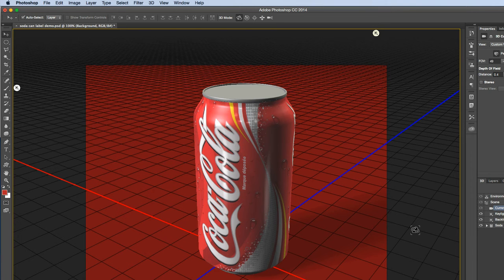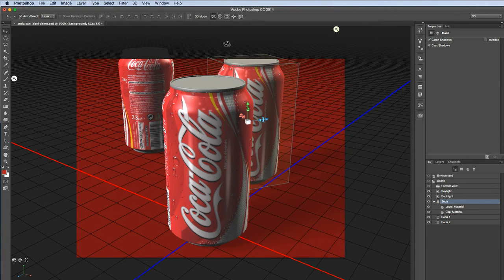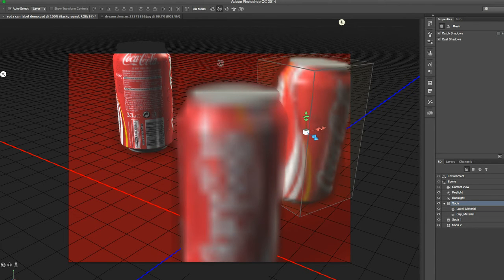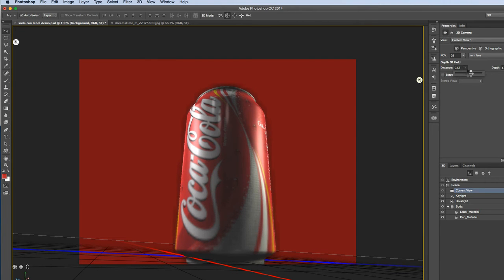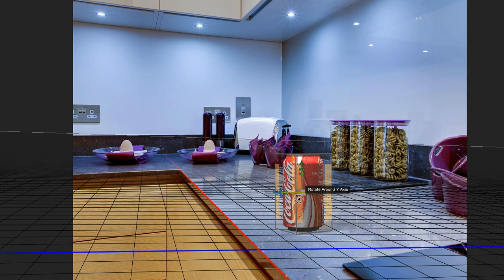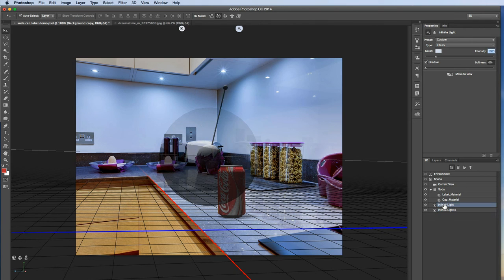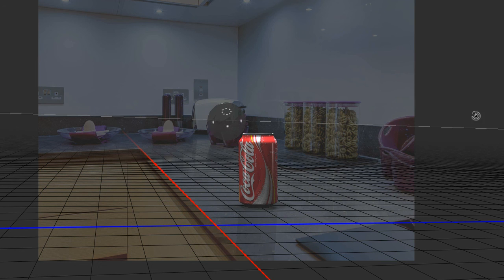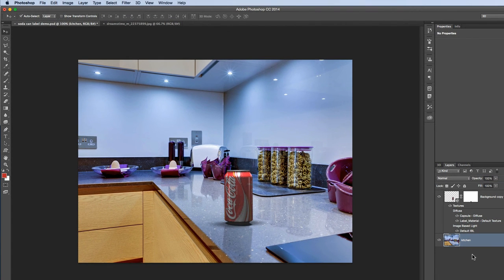Photoshop 3d: Part 5 Camera and Compositing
This video explores  how to use the virtual camera in Adobe Photoshop and how to composite a 3d element onto a 2D background.